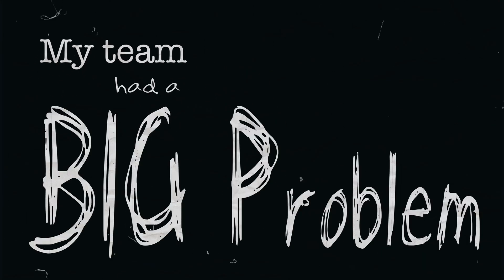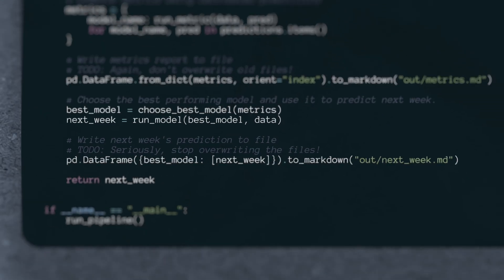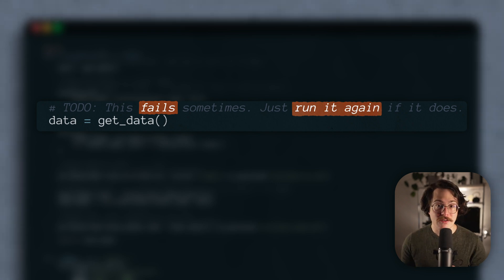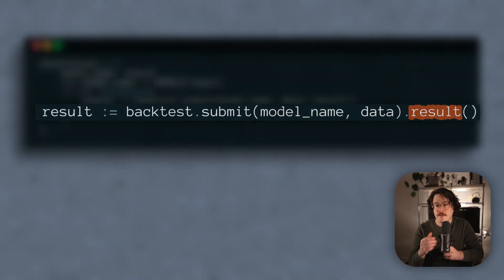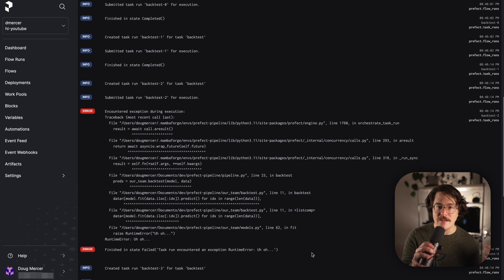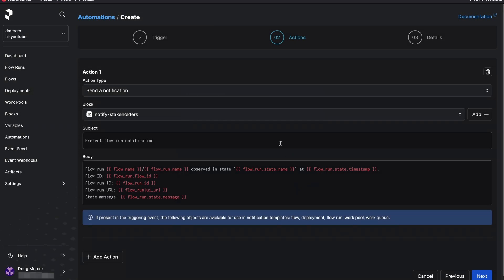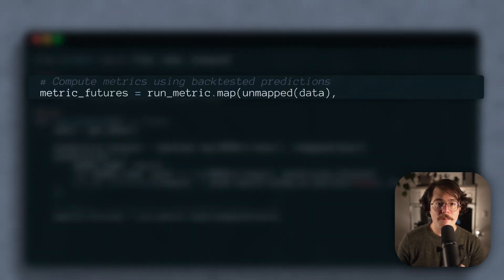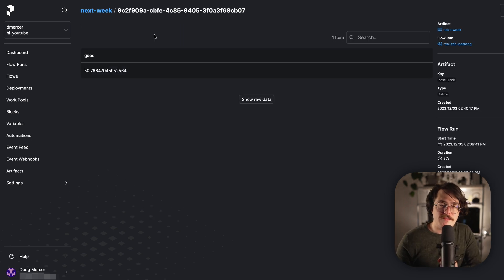Stop using plain Python scripts (do this instead)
Sign up for the totally free tier of Prefect Cloud
One of the most frustrating parts of the workday is doing something that you know could be automated, but just… isn’t yet.

In this video, we use Prefect to schedule a Python script to run every week. After, we find that scheduling was really only the first of five problems, and we use Prefect to solve all of them.

You'll learn how just one Python library, Prefect, and a few minor changes to your code can allow you to:
- Schedule your Python Script to run on local or remote systems
- Handle Errors with Retries
- Monitor your workflows in an incredibly powerful web-based UI
- Parallelize and scale your code's using on-prem compute clusters or Cloud platforms
- Persist Python results and Markdown reports
- and more...

Prefect changed the way that our data science and machine learning focused research team approached scripting.

Chapters
00:00 Intro
01:38 I want to take Monday off
03:28 I don’t want to babysit code
06:35 No one knows what’s going on
10:33 My code is embarrassingly slow
12:41 I keep throwing away our data
13:47 Wrap-Up

Special thanks to Siara M. for making artwork used in the intro sequence.